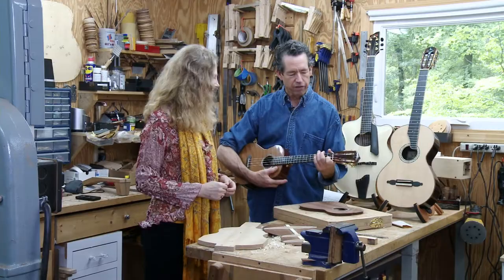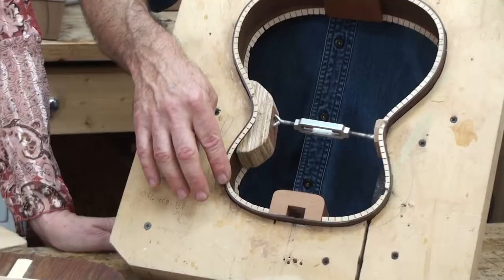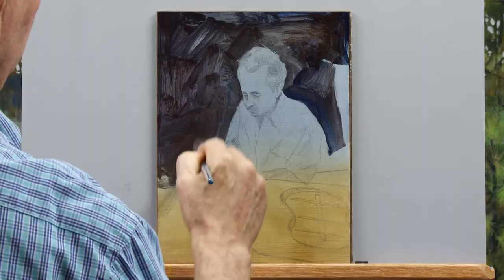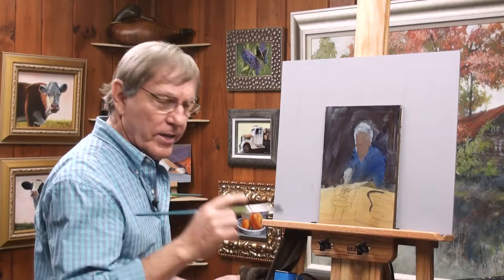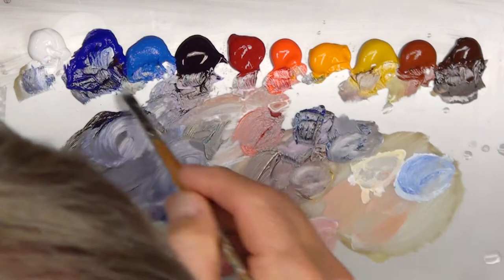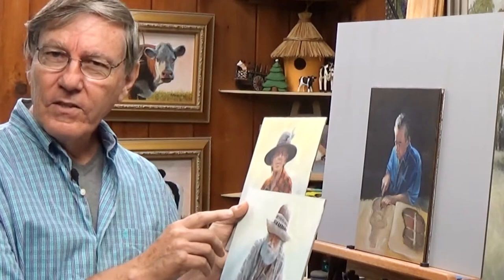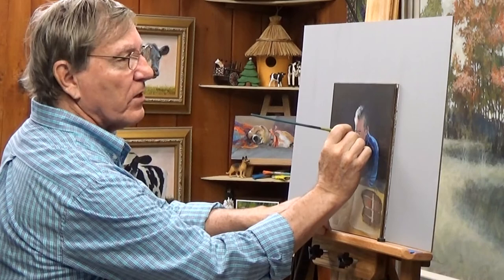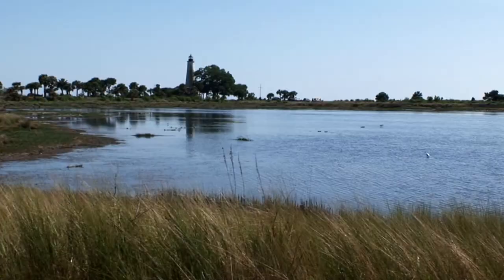The Guitar Maker - Painting and Travel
The Guitar Maker - Tryon, North Carolina
Sarah visits Jay Lichty, the fine instrument maker who explains the steps in creating his hand made guitars and ukuleles. Using a reference photo and acrylics, Roger paints a portrait of the guitar maker working from a photo that was backlit helping to simplify details and also gives the finished piece a more dramatic look. He begins with thin washes of color and then builds up the many details as the painting nears completion.